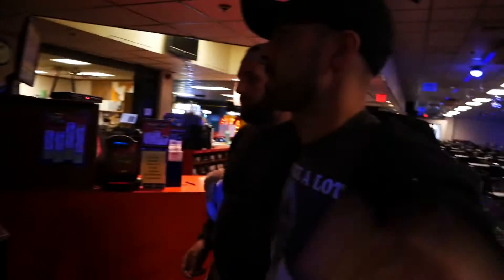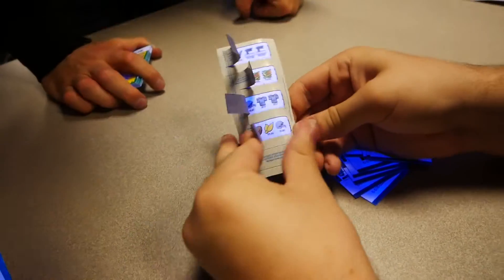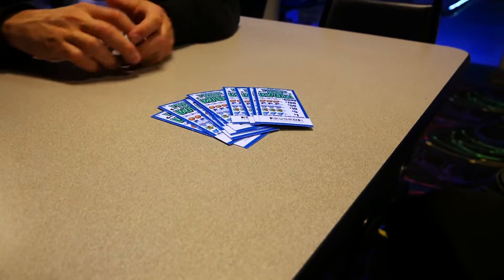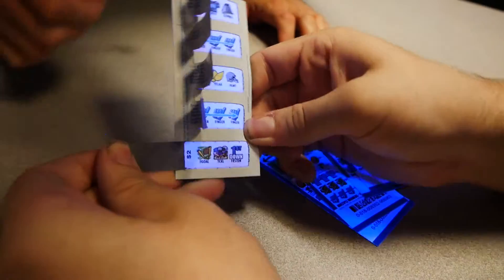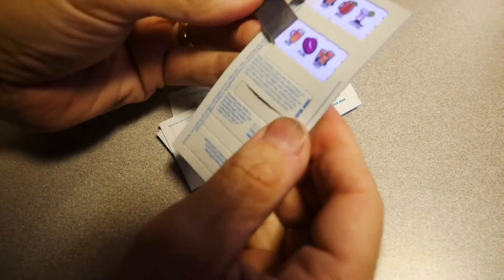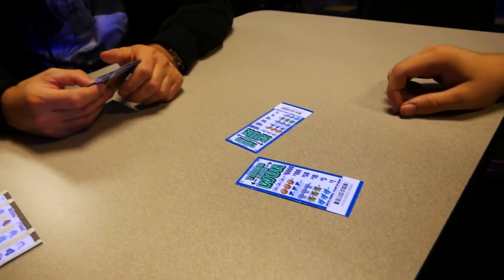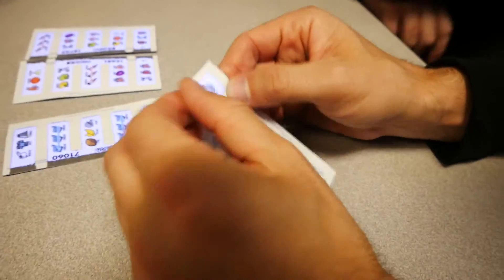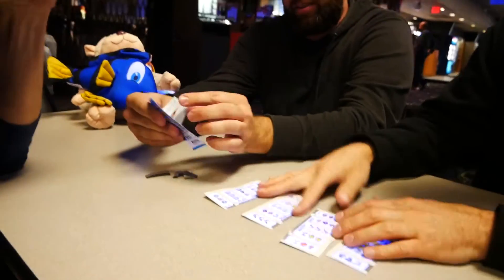SO MANY PULL TABS! FOUND MATCHES || Michigan Lottery!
Today, Carson, Trevor, and Mr. D go and play some more scratch off tickets in hope to win some major prizes!

SEND US TICKETS!